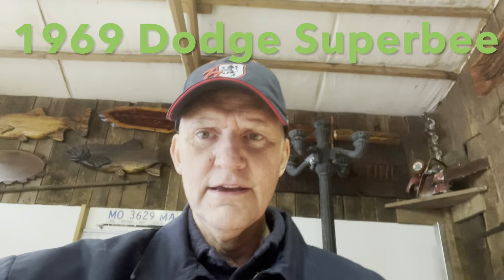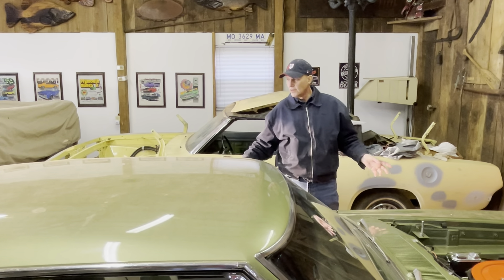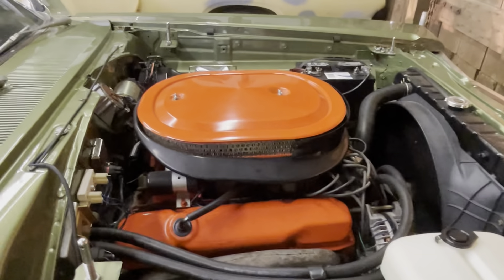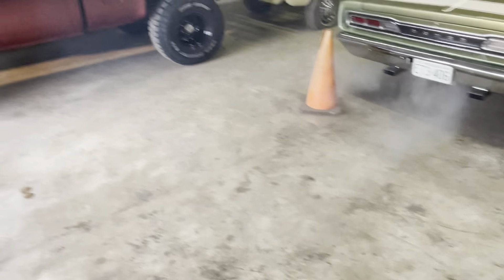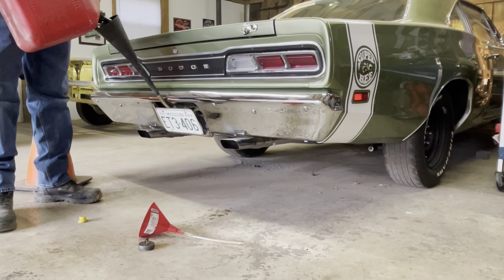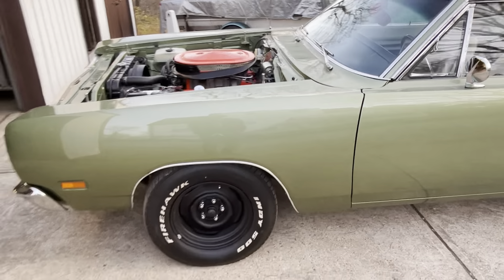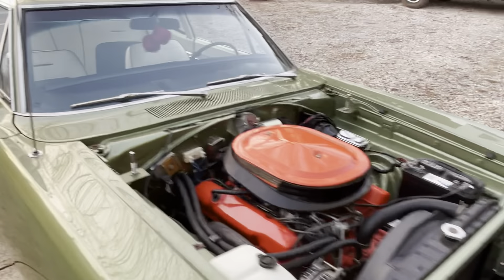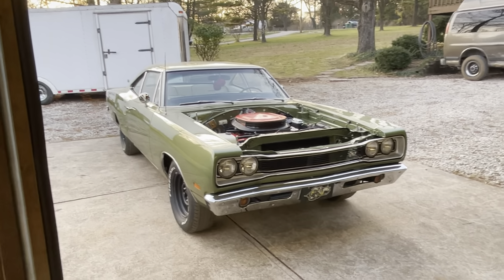1969 Dodge Super Bee 440 Six Pac Mopar Muscle Car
I tried starting it and the starter just clicked.  Is the battery or the starter?  Watch and see.  Strike the bell for notifications.  Ken